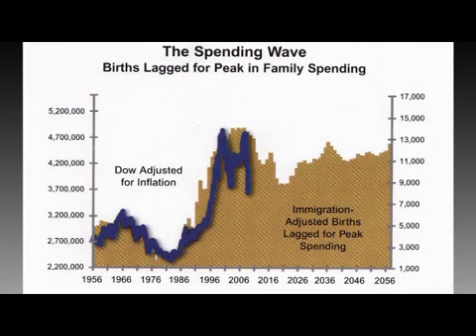Outline Future Economy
Dr. Stutz explains future economy